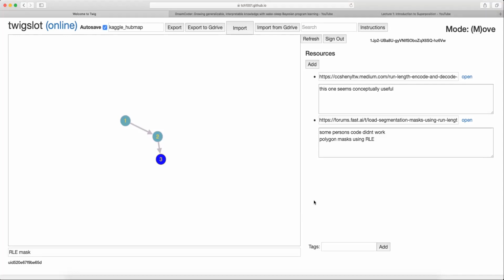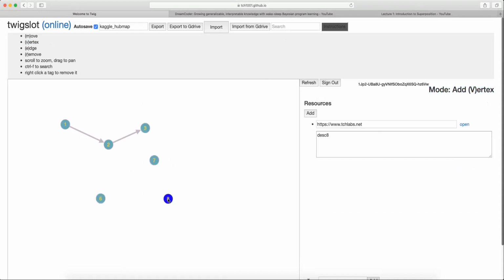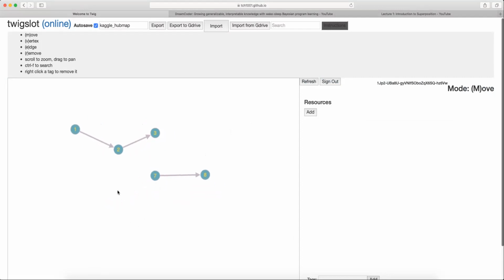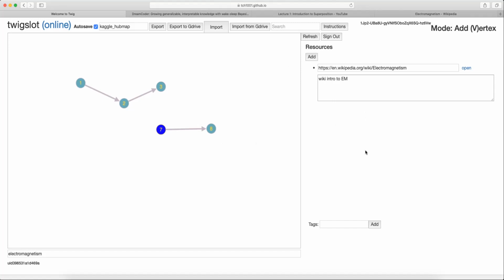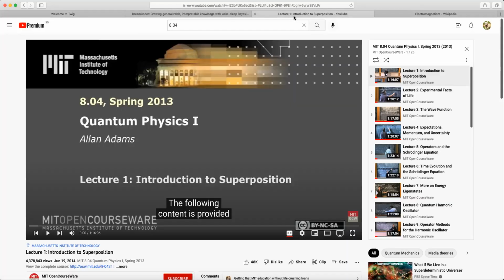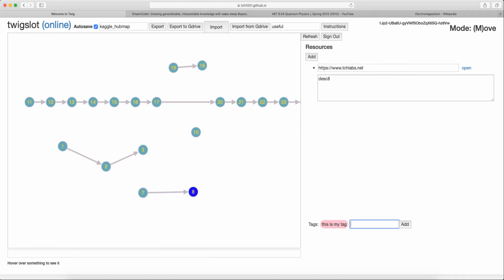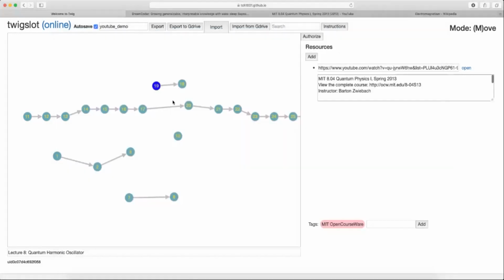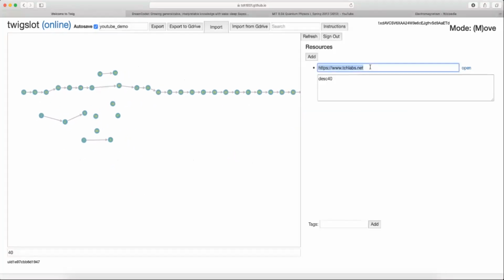How to Use TWIGSLOT: Knowledge Graph Builder v1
developed this as a personal tool but thought i'd share it !

available at tch1001.github.io
help and feedback is more than welcome

The Web Is Great So Let's Organise Things (TWIGSLOT)